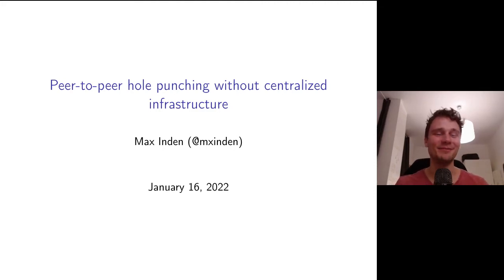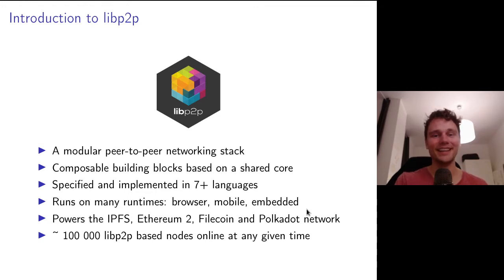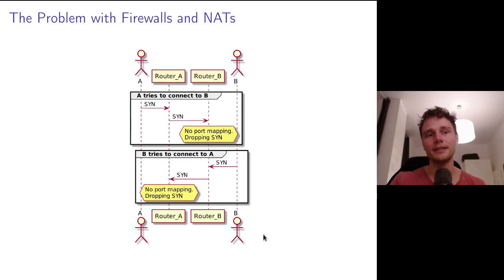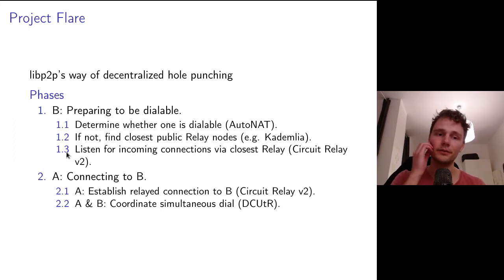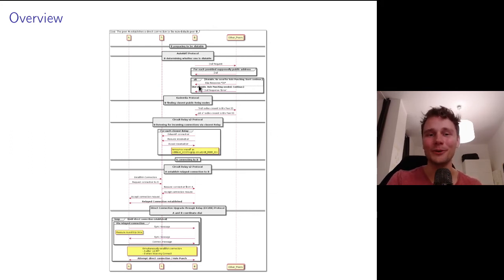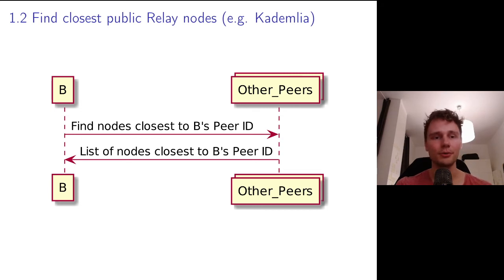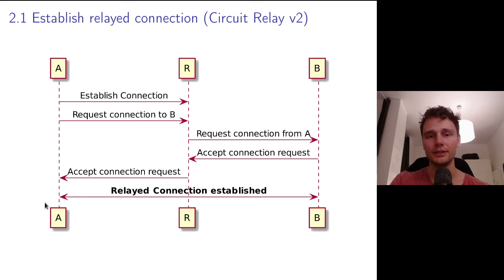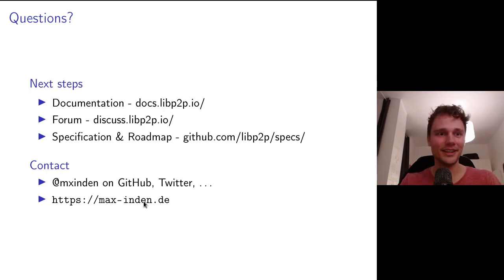Libp2p Hole Punching (Max Inden @ FOSDEM)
libp2p is a universal, cross-platform, multi-language, modular peer-to-peer networking library powering multiple large-scale networks, for example IPFS.

In this talk we’ll take a closer look at the recently added decentralized hole punching feature, allowing NAT and firewall traversal without the need for any central coordination servers (STUN and TURN).